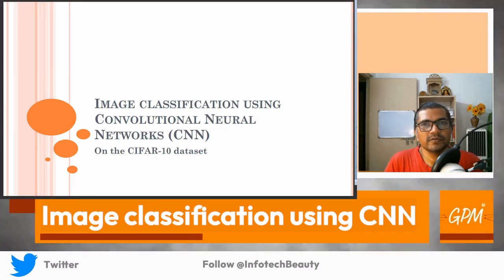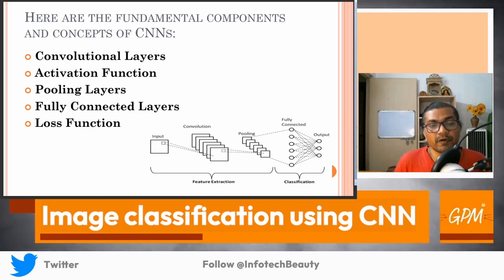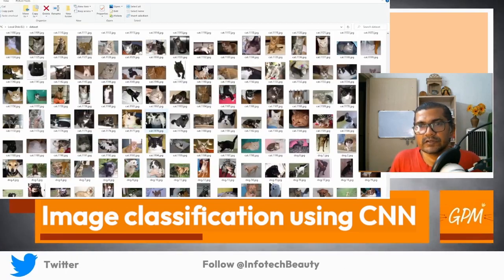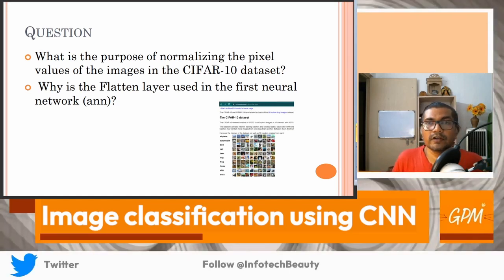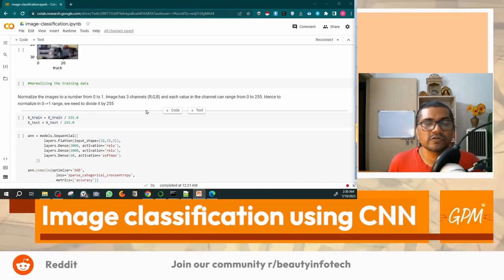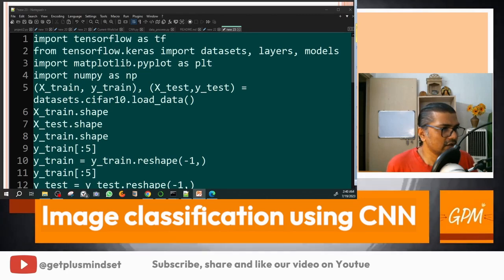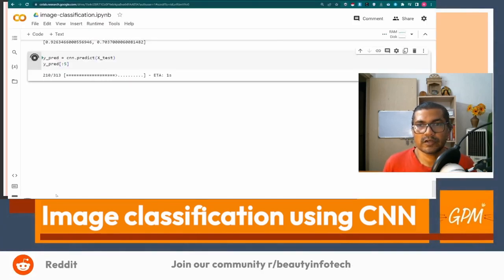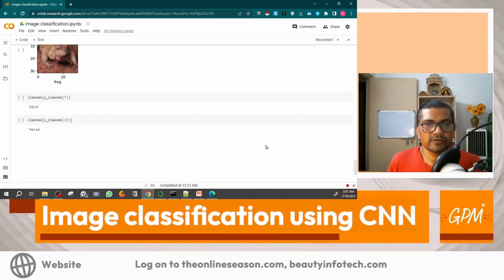Deep Learning for Beginners: Image Classification with TensorFlow & CNN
It is a Deep Learning Project for beginners - How would you classify images using CNN. This Python code is an example of image classification using Convolutional Neural Networks (CNN) on the CIFAR-10 dataset, which consists of 60,000 32x32 color images in 10 classes, with 6,000 images per class.
Let's code step-by-step:
Data Loading and Exploration: The code starts by importing necessary libraries, including TensorFlow, the Keras API, and NumPy for numerical operations and matplotlib for visualization.
The CIFAR-10 dataset is loaded using datasets.cifar10.load_data() function. It is divided into training and test sets, each containing images and corresponding labels (10 classes).
The shapes of the training and test sets are printed to check the number of samples and dimensions of the images.

Data Preprocessing: The code normalizes the pixel values of the images from the range [0, 255] to [0, 1] by dividing each pixel value by 255. This step is essential for efficient training of neural networks. The labels in y_train and y_test are initially in a 2D shape. They are reshaped to be 1D arrays using y_train.reshape(-1,). This step is necessary for the sparse categorical cross-entropy loss function used later. The function plot_sample() is defined to visualize a sample image from the dataset along with its corresponding class label. This function takes the dataset, labels, and the index of the sample to be visualized.

The first neural network (ann) is built using Keras' Sequential API. It starts with a Flatten layer that converts the 32x32x3 input images into a flat vector. It follows with two dense (fully connected) layers with 3000 and 1000 units, respectively. The activation function used is ReLU (Rectified Linear Unit), which introduces non-linearity in the network. The final dense layer has 10 units (equal to the number of classes) and uses the softmax activation function to produce probabilities for each class. The model is compiled using the stochastic gradient descent (SGD) optimizer, the sparse categorical cross-entropy loss function, and accuracy as the evaluation metric. The model is then trained on the training set (X_train and y_train) for 5 epochs.

The first neural network (ann) is built using Keras' Sequential API. It starts with a Flatten layer that converts the 32x32x3 input images into a flat vector. It follows with two dense (fully connected) layers with 3000 and 1000 units, respectively. The activation function used is ReLU (Rectified Linear Unit), which introduces non-linearity in the network. The final dense layer has 10 units (equal to the number of classes) and uses the softmax activation function to produce probabilities for each class. The model is compiled using the stochastic gradient descent (SGD) optimizer, the sparse categorical cross-entropy loss function, and accuracy as the evaluation metric.
The model is then trained on the training set (X_train and y_train) for 5 epochs.
The accuracy of the trained model is evaluated using the test set (X_test and y_test) using the classification_report from scikit-learn. The second neural network (cnn) is constructed for image classification using CNN architecture. It starts with a Conv2D layer with 32 filters (kernels) of size 3x3, followed by a ReLU activation function. A MaxPooling2D layer with a pool size of 2x2 is added to downsample the feature maps. The process is repeated with another Conv2D layer with 64 filters and a ReLU activation, followed by a MaxPooling2D layer. The feature maps are then flattened to a 1D vector using the Flatten layer. Two dense layers with 64 and 10 units, respectively, are added with ReLU and softmax activations for classification. The model is compiled with the Adam optimizer, sparse categorical cross-entropy loss, and accuracy as the evaluation metric.
The CNN model (cnn) is trained on the normalized training set (X_train and y_train) for 10 epochs.
The accuracy of the CNN model is evaluated using the test set (X_test and y_test) using cnn.evaluate(). The model's predictions (y_pred) are obtained on the test set, and the class with the highest probability for each sample is extracted as the predicted class.
A sample image from the test set with its true class and predicted class is visualized using plot_sample() classes.
Lastly, it prints the class name for the predicted class of the seventh sample in the test set.
Overall, this code demonstrates how to build, train, and evaluate two different neural network architectures for image classification: a basic neural network and a convolutional neural network.
The CNN achieves better performance than the basic neural network due to its ability to learn hierarchical features from images.